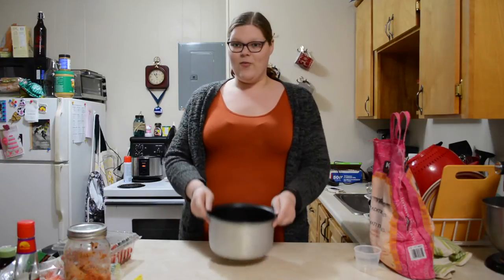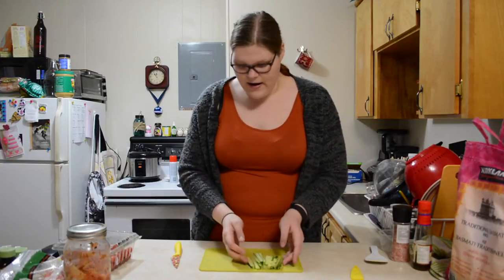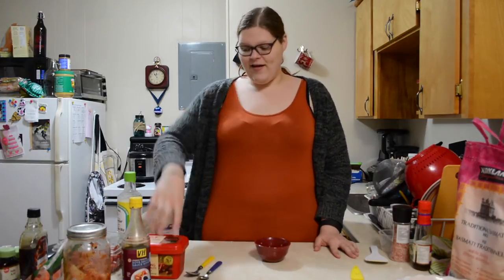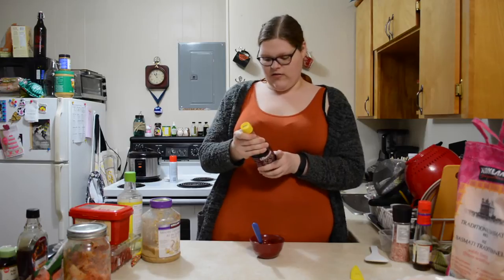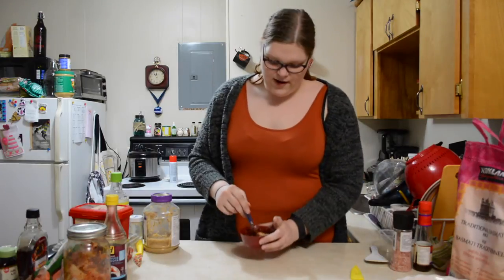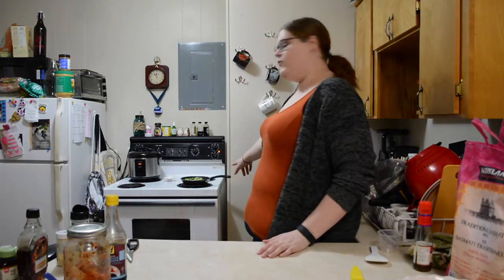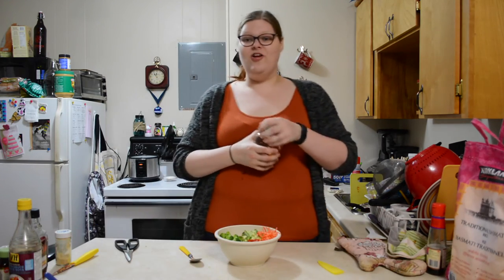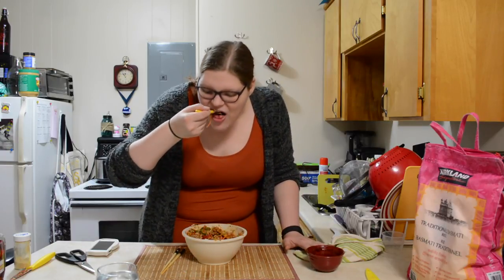Cook With Me: Vegan Bibimbap Recipe